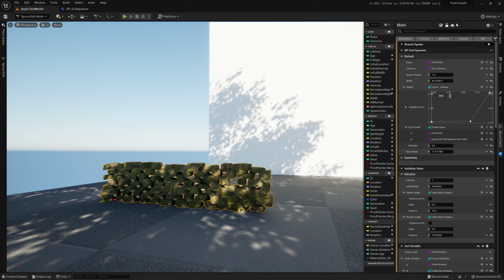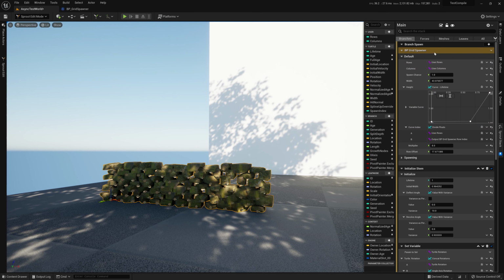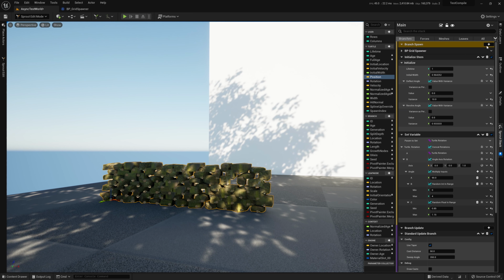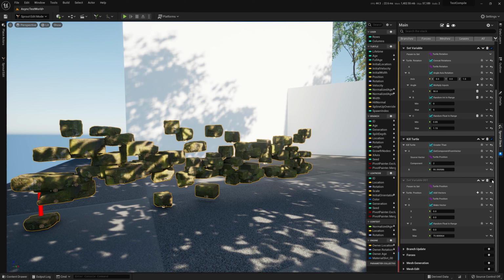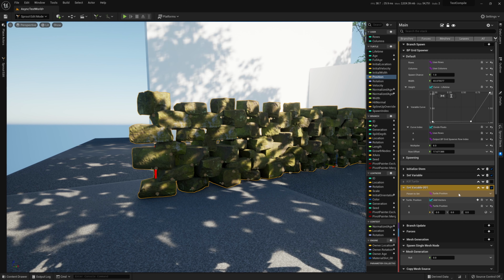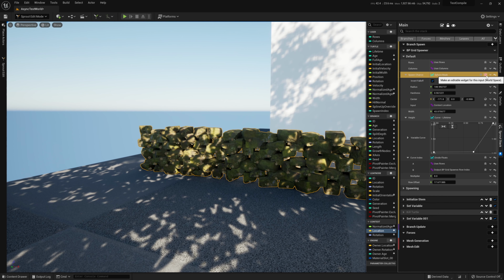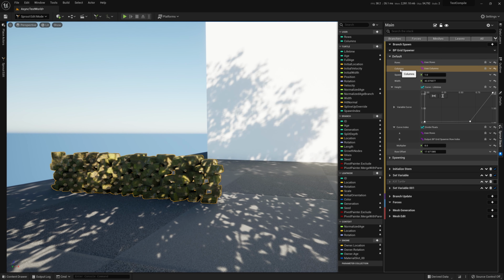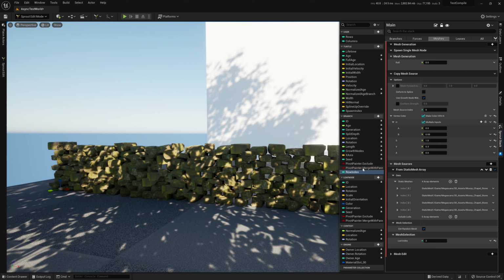Explainer : The Sprout Stack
Learn how to use the Sprout Stack to build your Sprout Assets. This is an in depth look at the essential features and tools in the Stack.